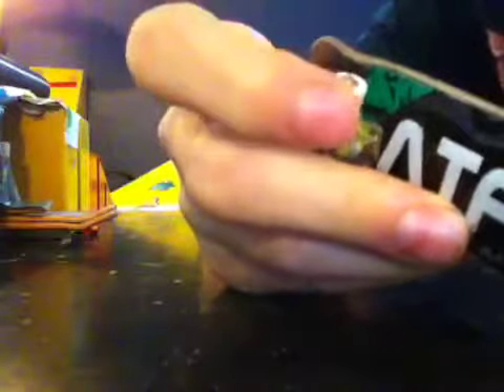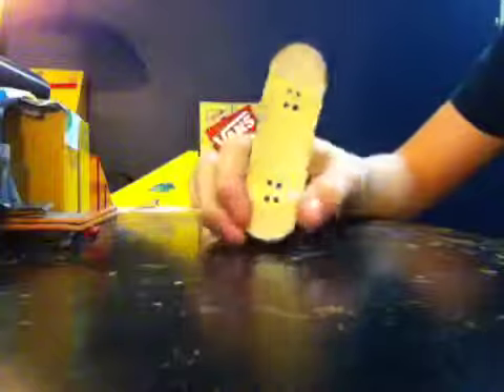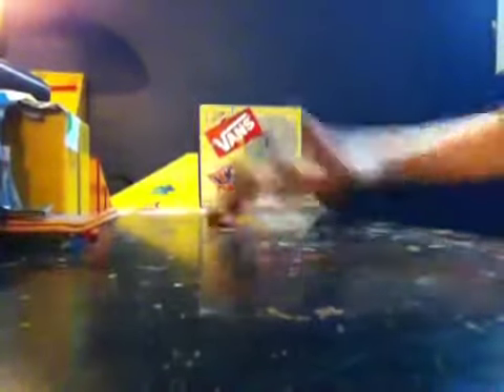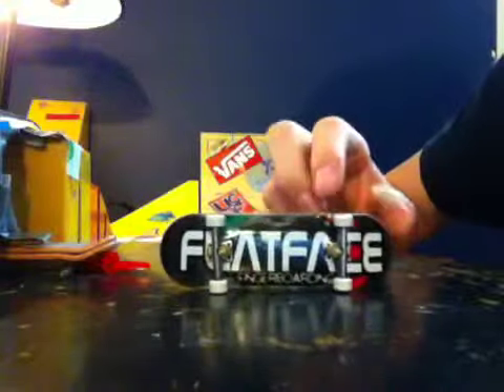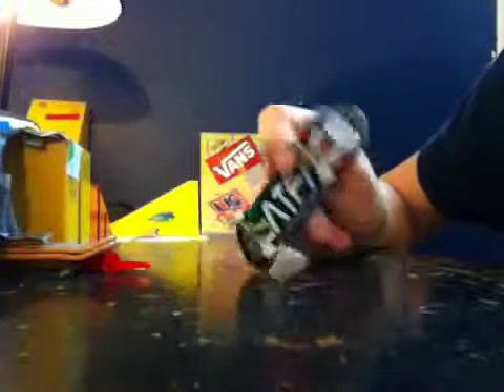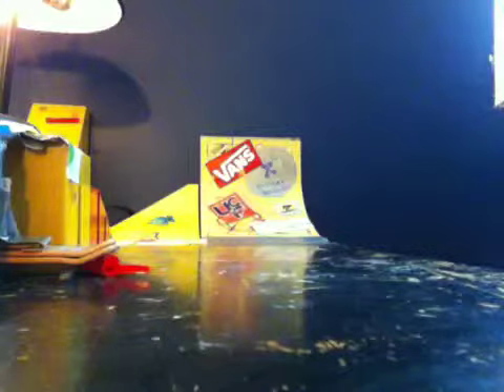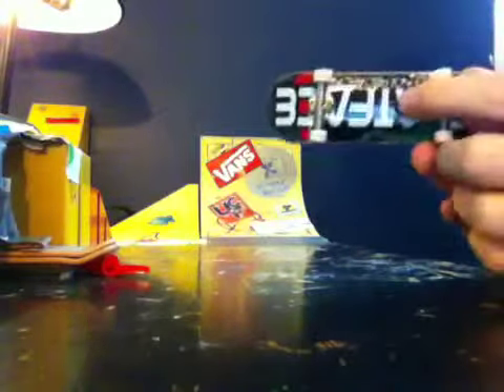New set up ( read description)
Sorry no 18 day chalng